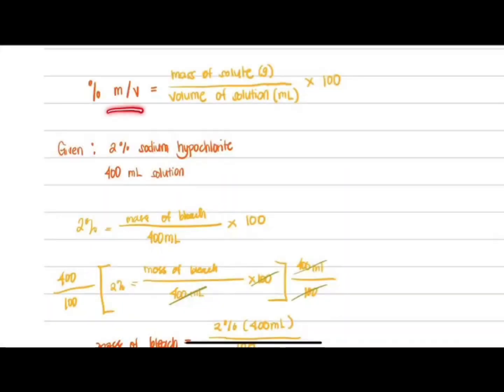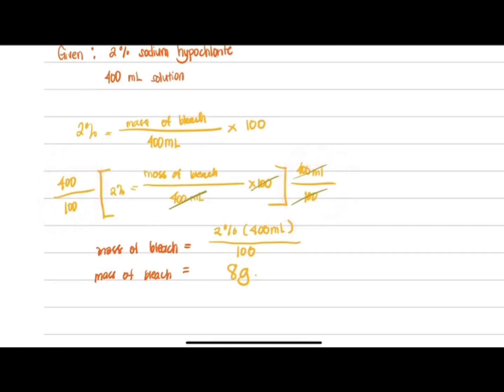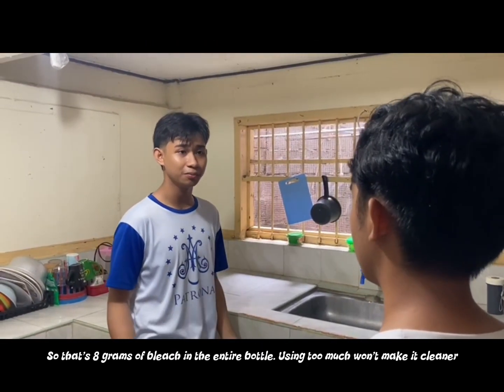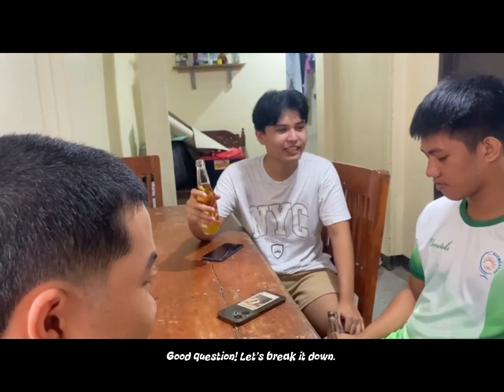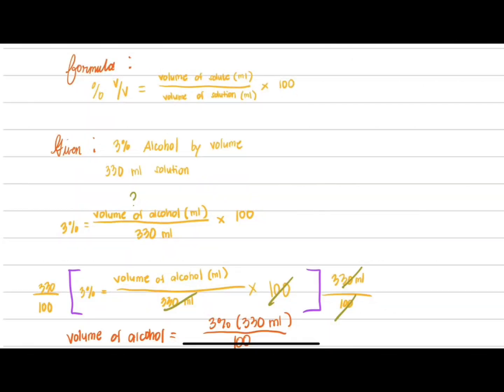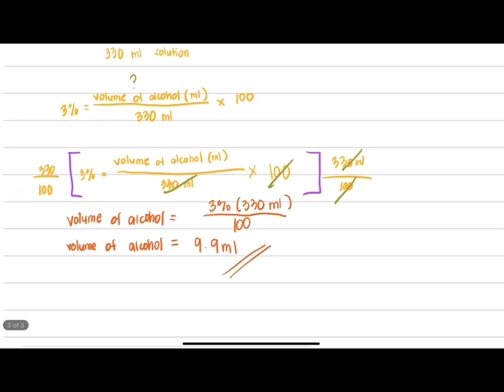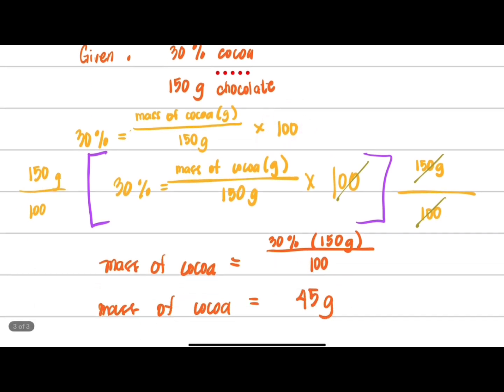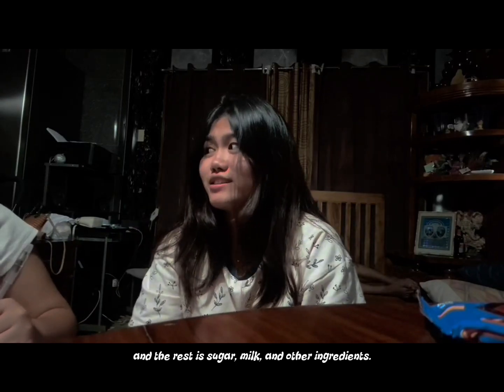General Chemistry Final Performance Task